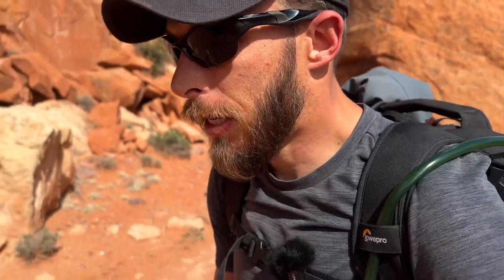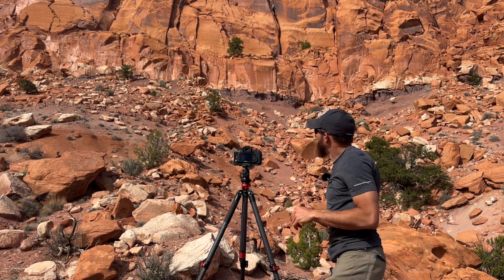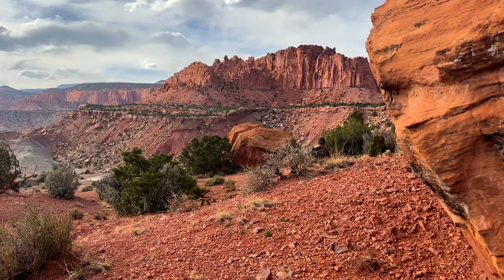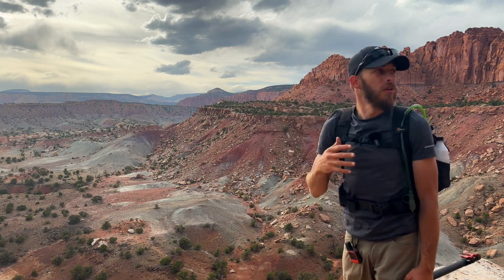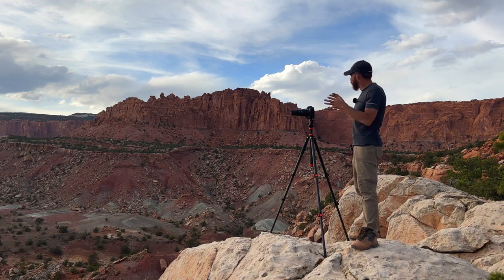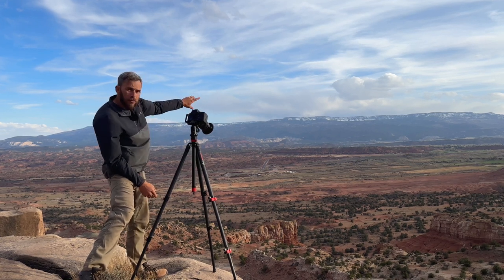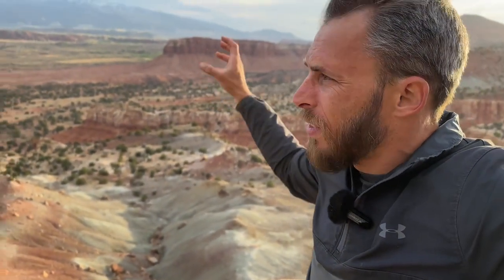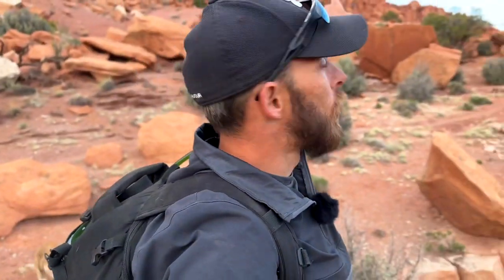You Can Find Beautiful Landscape Photography Near National Parks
This week I found myself in one of the most beautiful locations in Utah to capture great landscape Images.  This location was just outside of the Capital Reef National Park.  Although the National Park has many more beautiful locations to shoot, you can still find great landscapes just on the edges of the parks.

If you enjoy my content and would like to support my work please consider buying me a coffee so that I can continue these travels and bring more content to you for your enjoyment. Thank you for all of your support.

Gear List:
Camera- Canon 5D MarkIII
              Canon 7D
Tripod- Ifootage Gazelle TC6S
Ball Head- Oben BE-117
Lens- Canon EF 24-70mm f/2.8L USM
Canon EF 50mm f/1.8 STM Lens
           Sigma 70-300mm f/4-5.6 DG APO Macro Telephoto Zoom Lens
L-Bracket- SUNWAYFOTO PCL-5DIIIR L Plate
Trigger Release- Vello Shutter Boss
Polarizer- Nisi
Camera Bag- Lowepro Flipside 400 AWII
                        Tamrac Expedition 8x
Satellite Communicator- Garmin inReach Mini 2